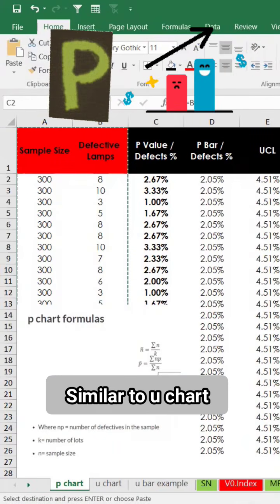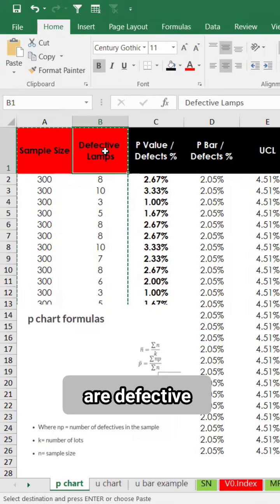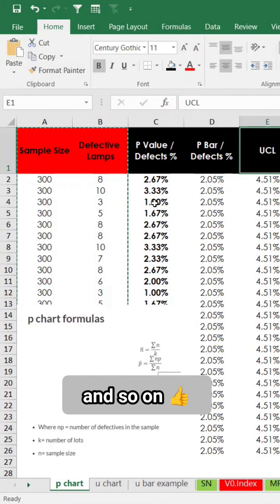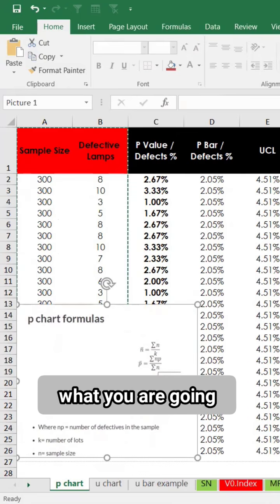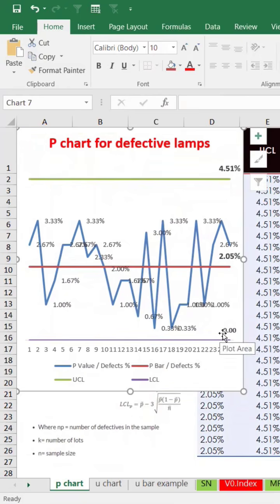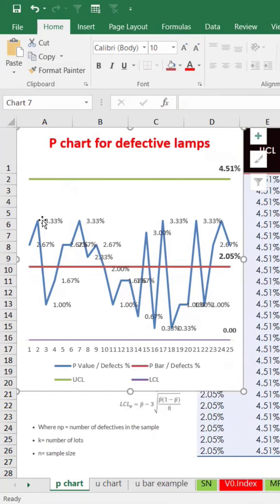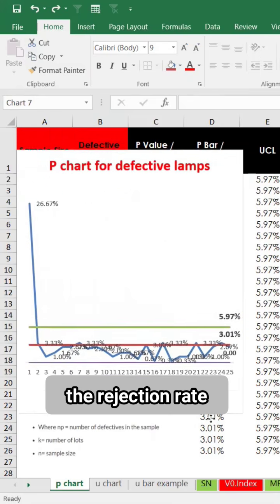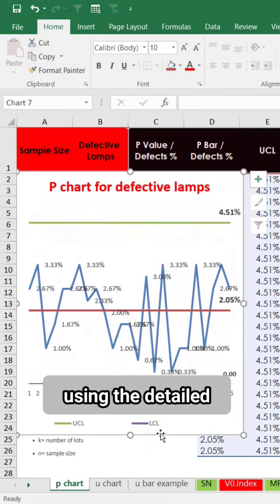How to Create P Chart using MS Excel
How to Calculate LCL & UCL for P Chart Using MS Excel | Control Chart Made Easy
📖 Description:
Learn step-by-step how to calculate Lower Control Limit (LCL) and Upper Control Limit (UCL) for P Charts using MS Excel. Perfect for quality engineers, Lean Six Sigma practitioners, and Excel users.

In this video, you’ll discover:
✅ What LCL & UCL are and why they matter in P Charts
✅ How to calculate them manually in Excel
✅ Tips to visualize control limits on a control chart
✅ Real examples for process monitoring and quality control